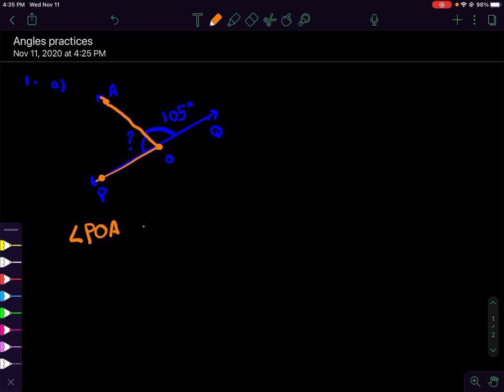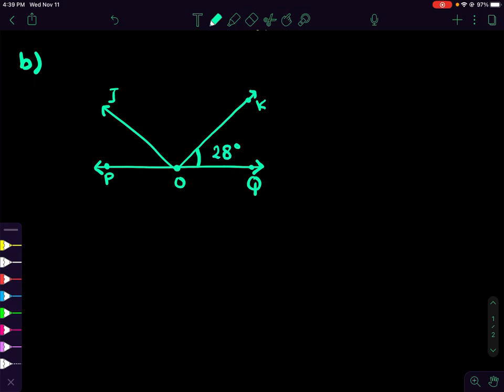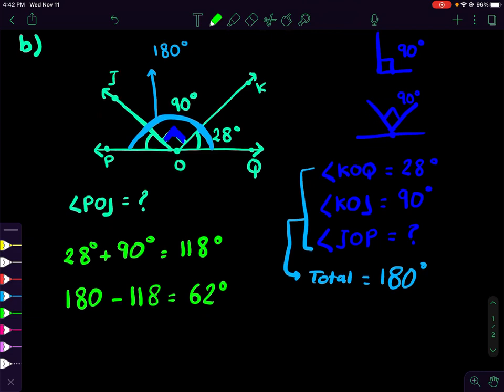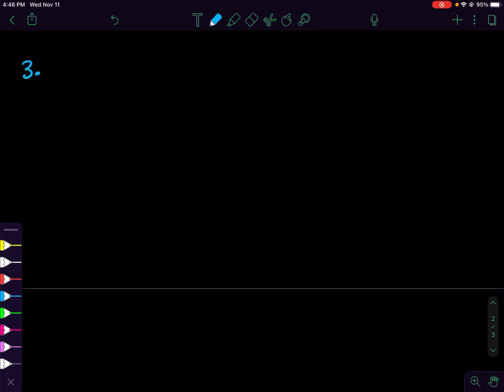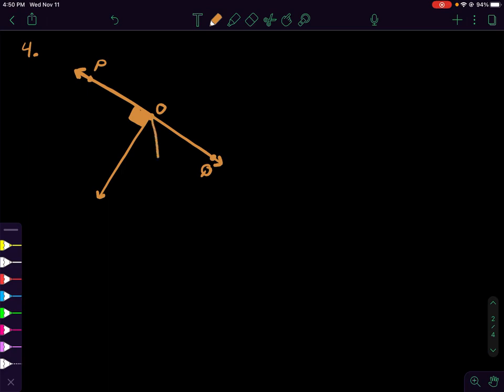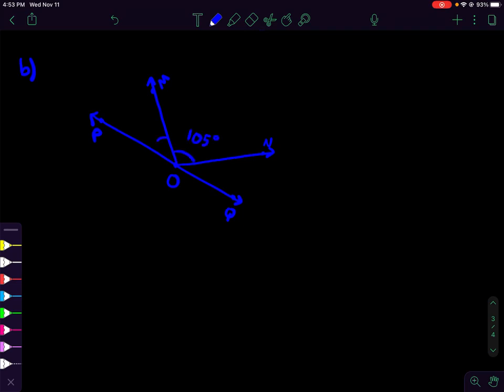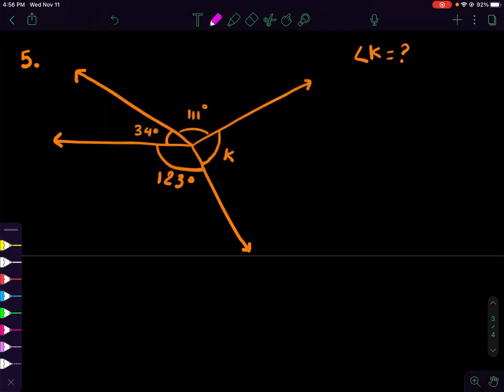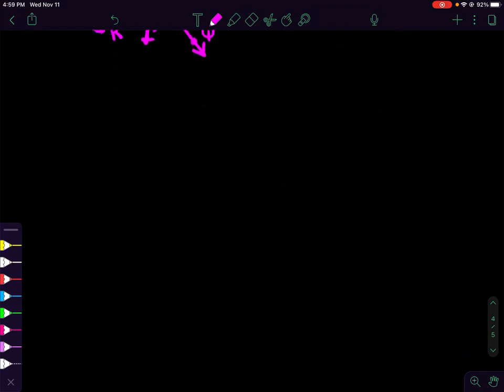Angles on a straight line Year 5 Maths